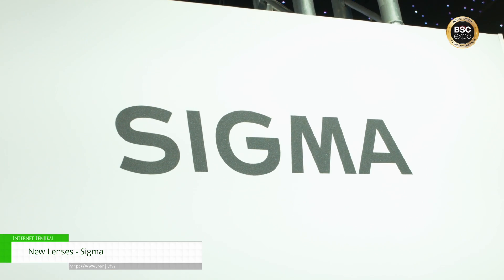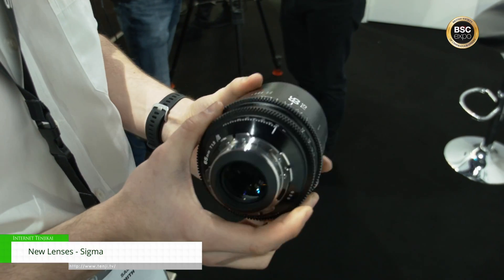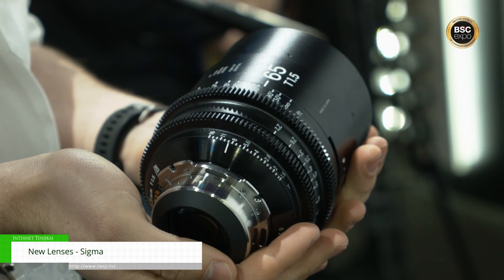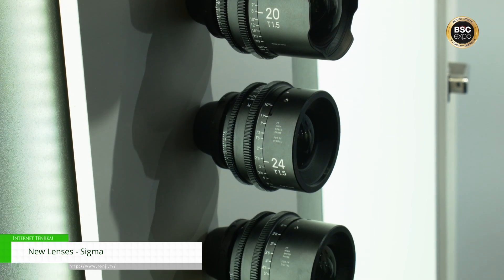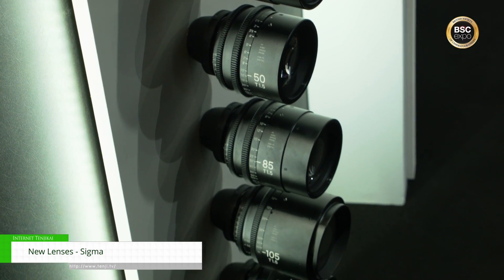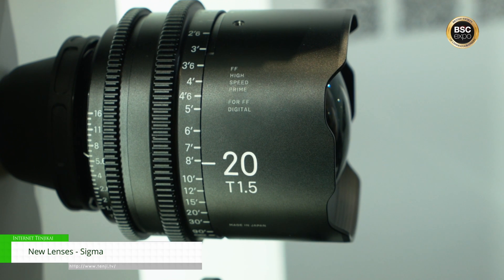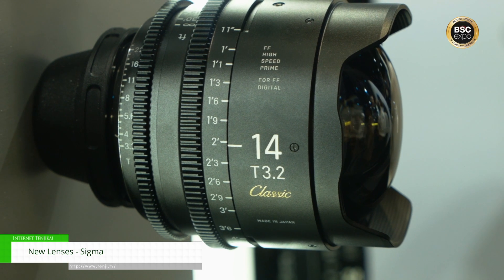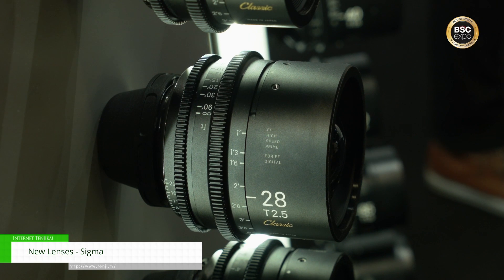[BSC Expo 2023] New Lenses - Sigma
Sigma's new 65mm T1.5 cine prime lens joins their cine range with excellent, purpose built optics, Sigma also take us through their range of classics